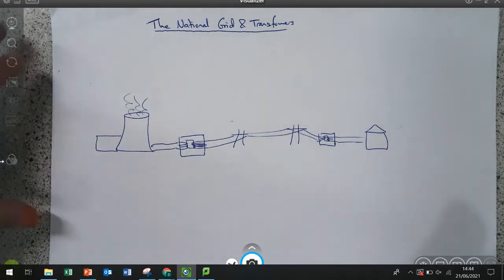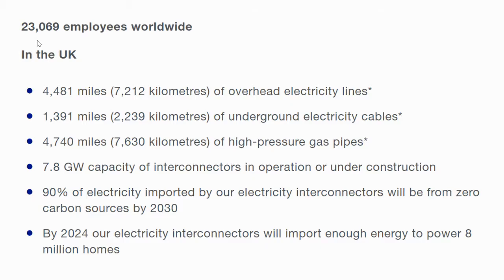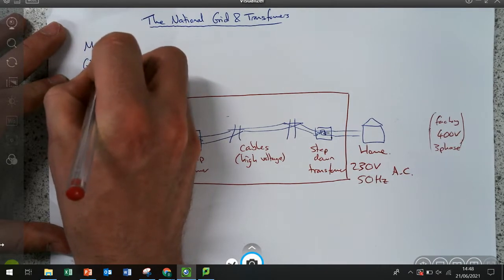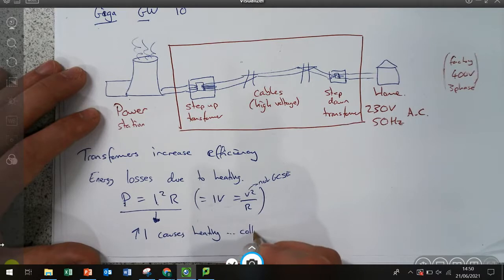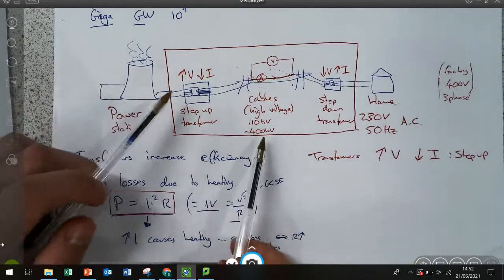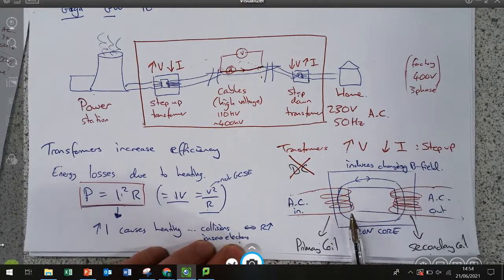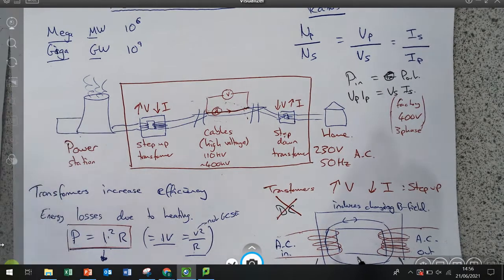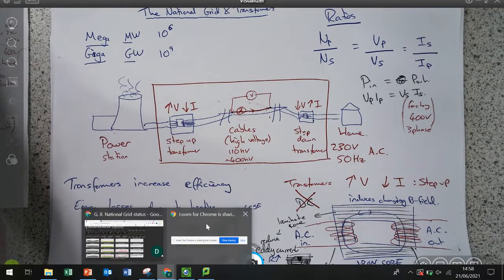The National Grid and Transformers - GCSE Electricity for Teachers